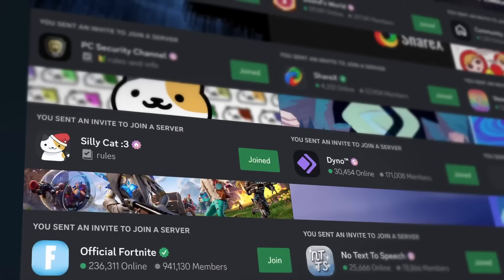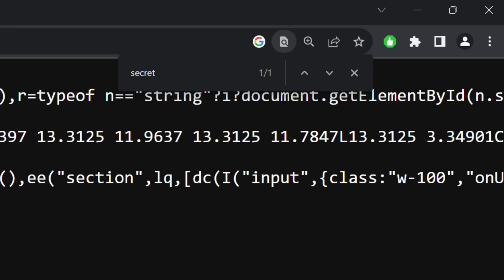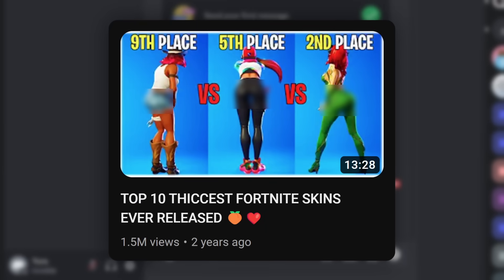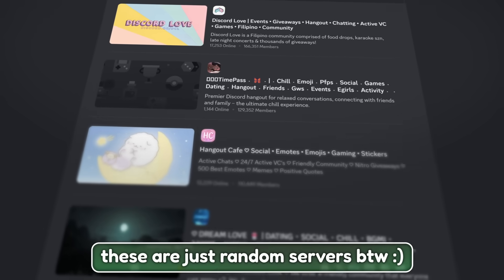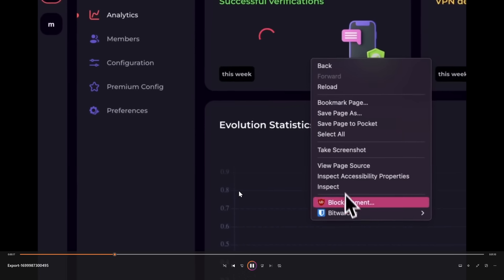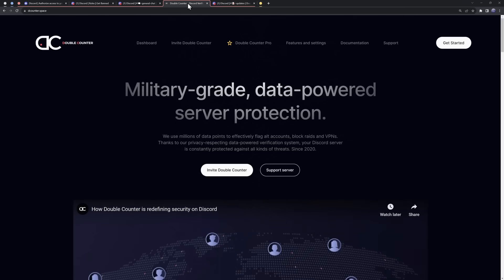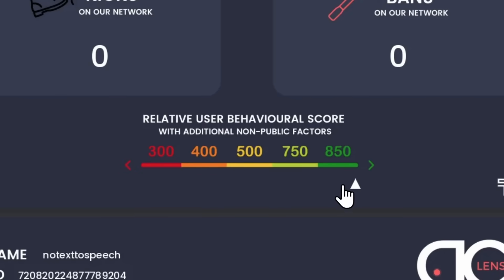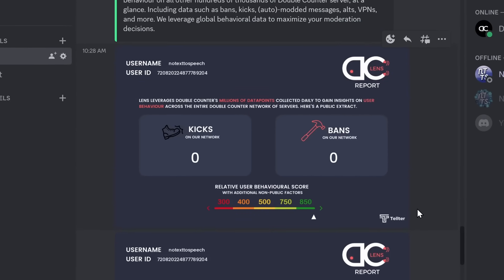Ruining Discord Servers with a Bot Exploit!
Imagine me joining your Discord server and using an exploit to give myself Admin. From there I can nuke your Discord server or give everyone staff or promote a scam. The evil is flowing through me.

Well, believe it or not, this is not a power tripping dream that I had. This is a reality. Because the popular Discord alt bot, Double Counter, might have made some seriously amateur mistakes regarding security of their bot and dashboard. The only good news of this is that it didn't fall into the wrong hands. (or maybe it did cause it fell into mine)

TIMESTAMPS
00:00 - Double Counter
00:49 - Vulnerability 1: da password in da public code
02:21 - Vulnerability 2: Oppenheimer of Discord
07:31 - Bye Bye Privacy Lens